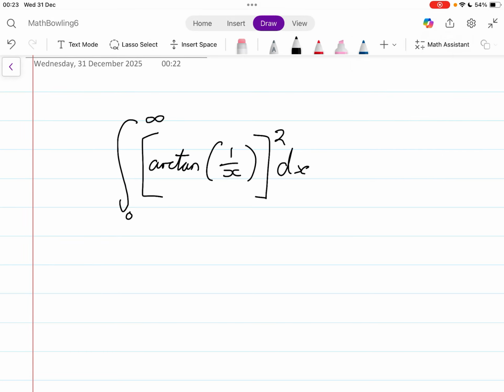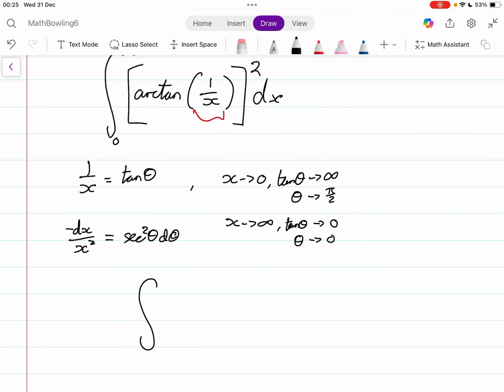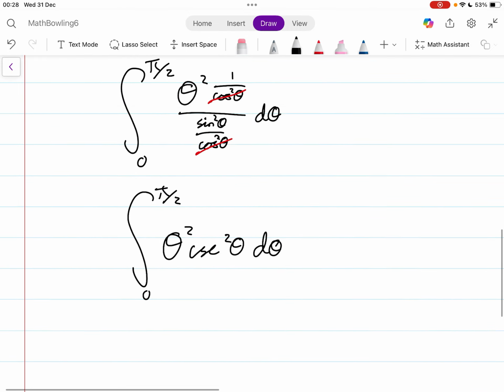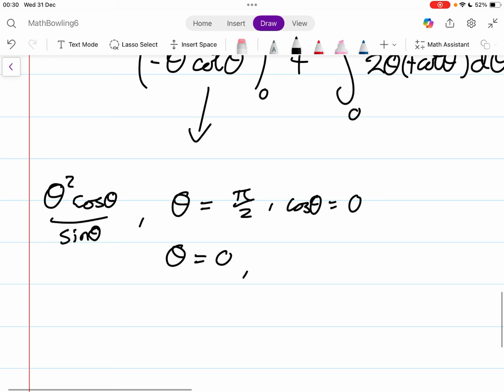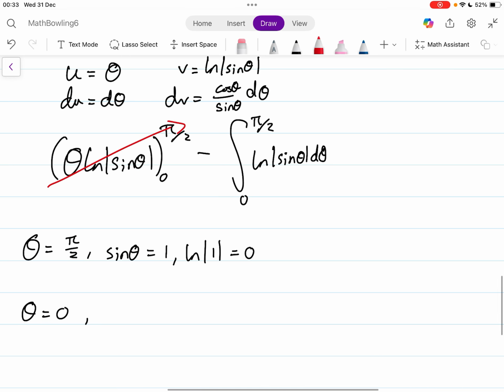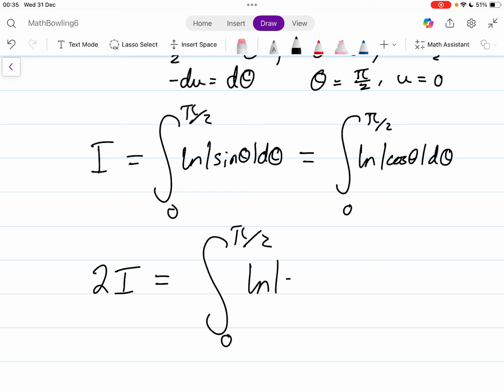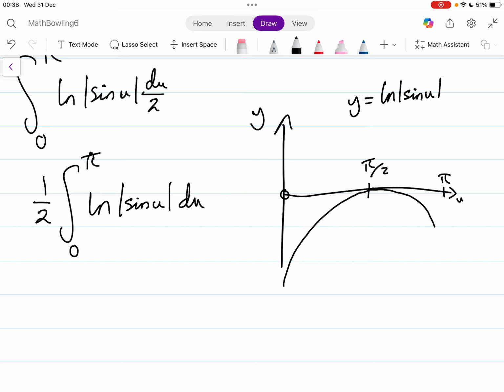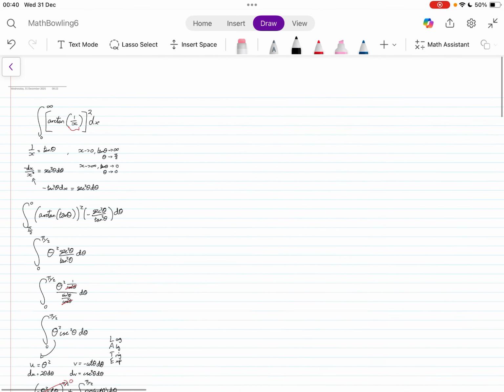Do NOT use Feynman’s trick 😱😱😱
In this video I explore quite a fun looking integral that requires a variety of different integration techniques taught at around A-Level.